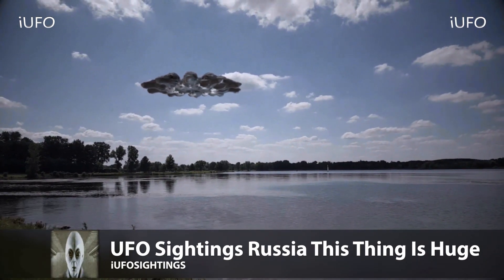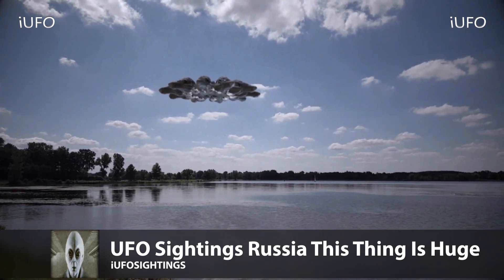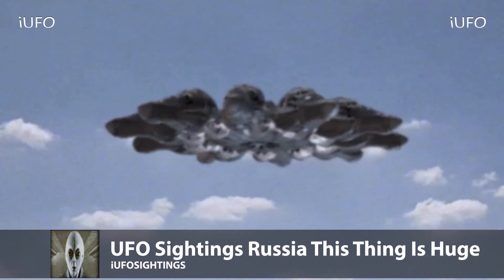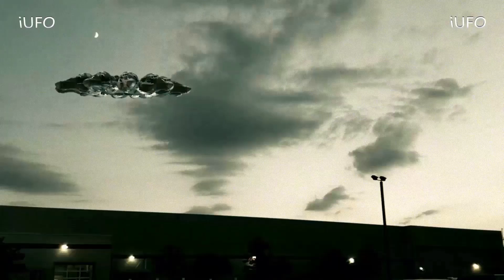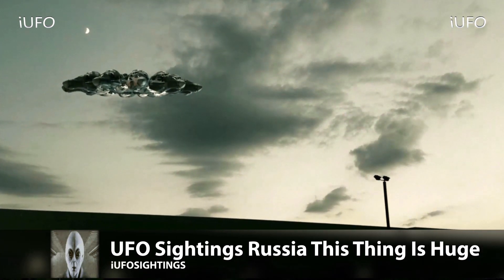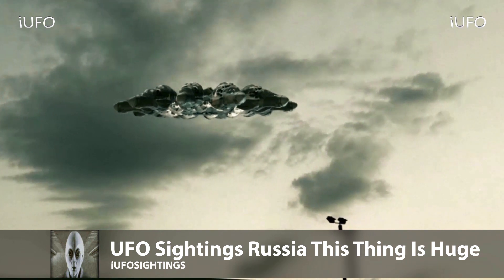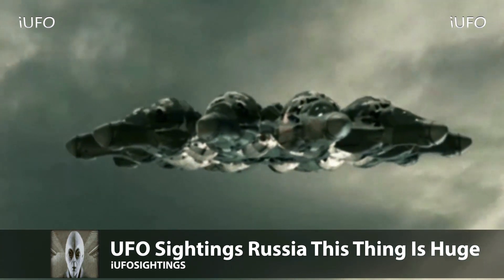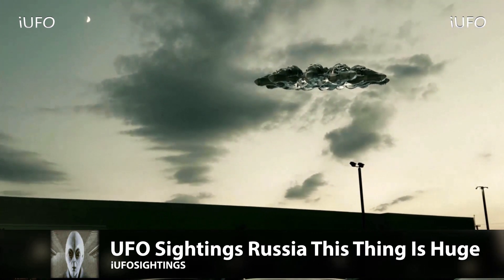UFO Sightings This Thing Is Huge Russia 12-14-2016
UFO Sightings This Thing Is Huge Russia 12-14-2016. This UFO is huge. The source sent us two clips of this Unknown Object. The first one is in day time and the second one is at night. Excellent clear UFO footage. These are supposed to be test flights. If you have any information on this UFO please leave it in the comments below.
for exclusive UFO Footage!!!